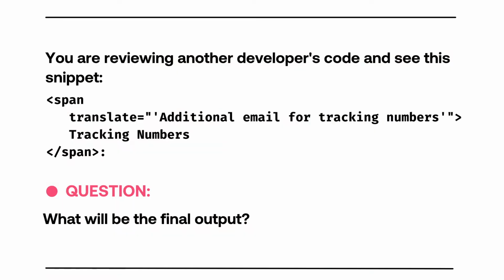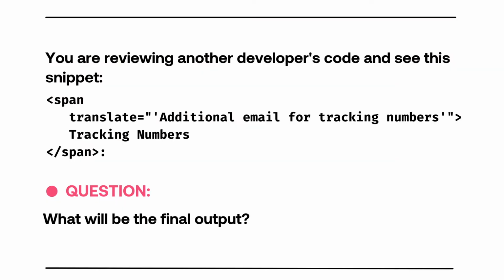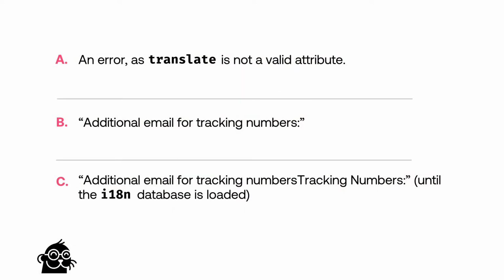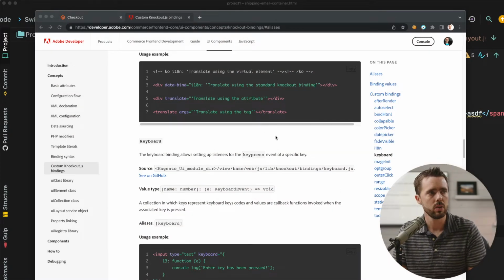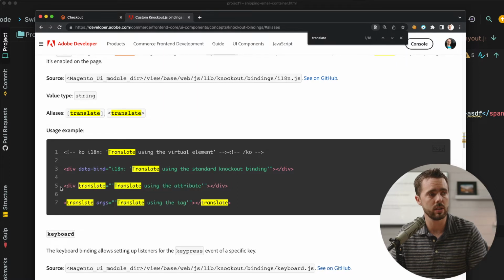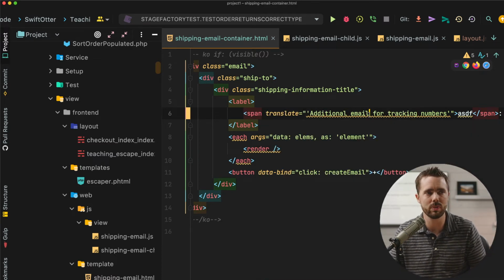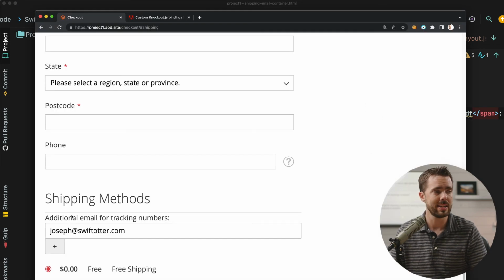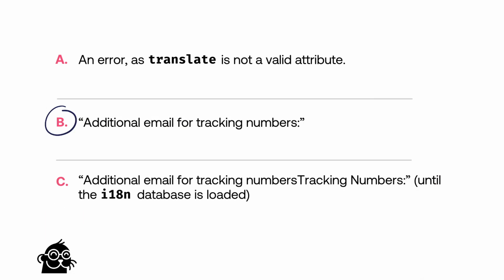Weekly Practice Test Answer August 4, 2022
This week, our question was about reviewing another developer's code, and it was a little easier than some of the other recent questions.

Have you joined the free SwiftOtter Slack community? It's exploding and we don't want you to miss out. Go to SwiftOtter.com/Slack to join for free and get plugged into what might be the best group of collaborating developers around!